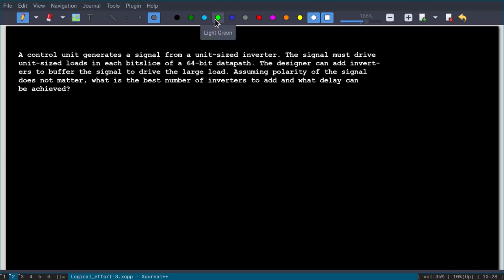Path logical effort 3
Delay of VLSI gates